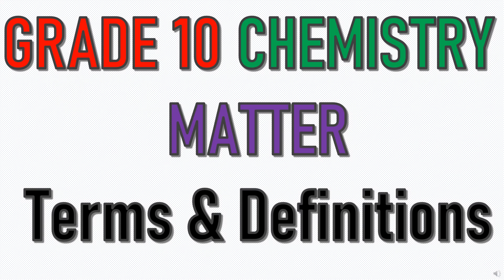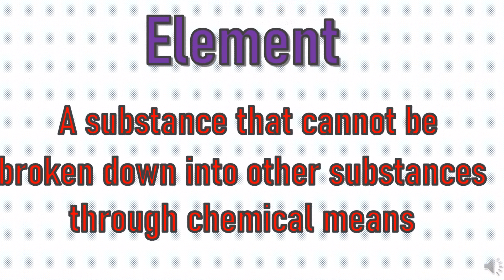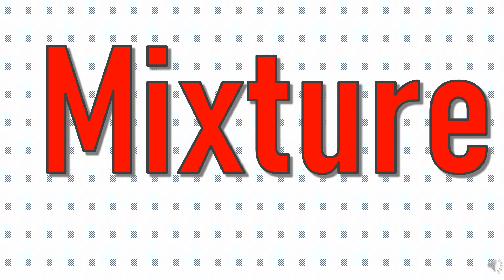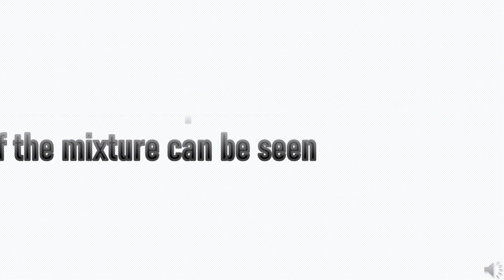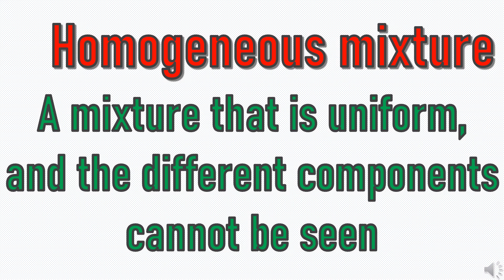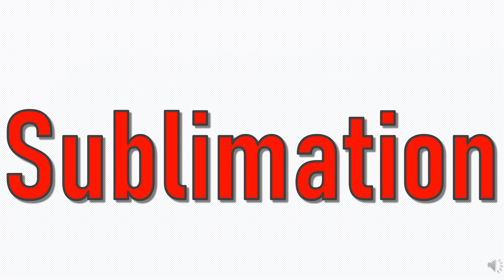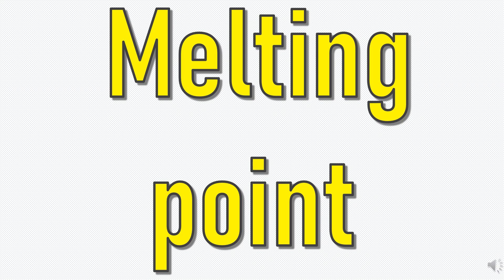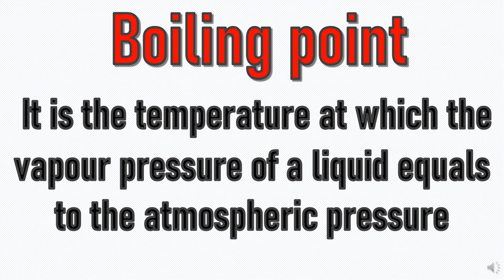Grade 10 Chemistry: Matter, Terms & Definitions | Learn Fast for Exams (CAPS)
Welcome to Learn All In One Academy!

In this video, we focus on the most important terms and definitions from the Matter section of Grade 10 Chemistry, based on the South African CAPS curriculum.

📌 Here’s how it works:

First, try to write down the definition on your own.

Then, check your answer on the next slide.

This method will help you learn faster, remember more, and get better results in your exams.

💡 Ideal for:

Exam preparation

Quick revision

Building a strong Chemistry foundation

🎯 Study smart. Try… or cry 😅
Don’t forget to pause, write, and check. Good luck!
🌟 We make learning fun and easy with entertaining videos on a variety of topics. Join us and discover a world of knowledge, all in one place!

LEARN ALL IN ONE ACADEMY

Discover valuable educational resources that can enrich your learning journey through the following links.